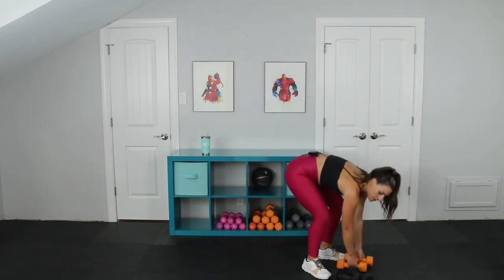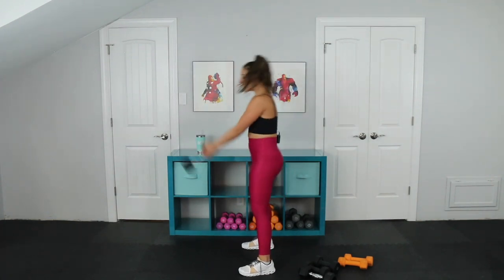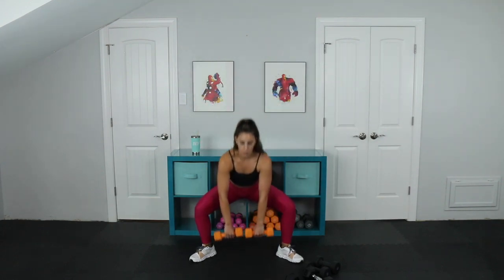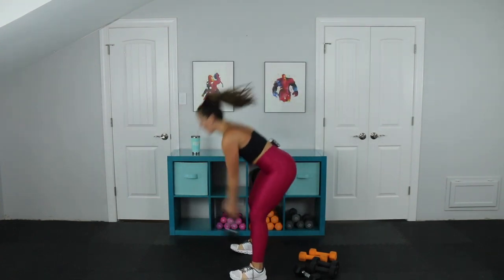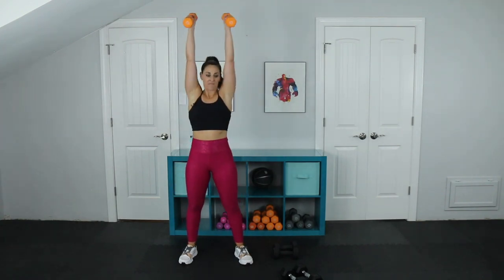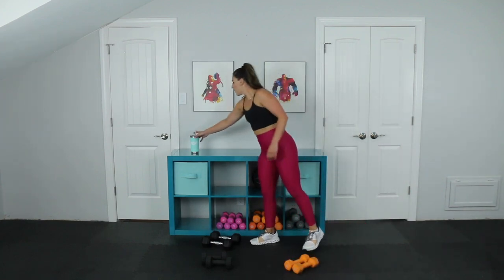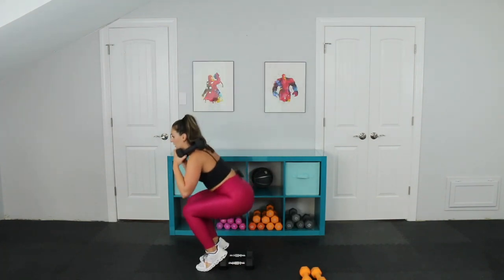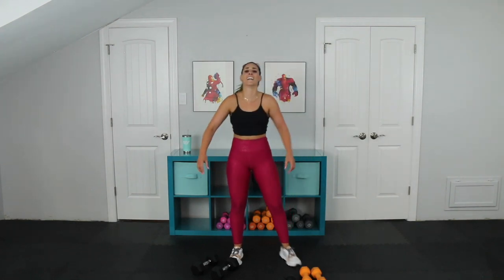Get Low Legs & Back Giant Set 15min Dumbbells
In just 15 minutes, this workout leaves me sore for days every time I do it! Quick but it will get that booty and thighs all the work they need! Keep this in our routine on a weekly basis.

Optional Equipment: Bench, mini bands (cloth or elastic) and one set of heavy dumbbells or one KB (15-20lbs). You could do this workout with dumbbells only!

Pair this with your Glute Activation 1 warmup and you’ll be BURNIN those legs up baby! Plus you’ll have a better lift if you do that warmup-even if its just one round!

Do you struggle to HIT PLAY on Leg Day? I get it! It’s tough. But this is perfect for you. In just 15 min you’ll do 3 quick Giant sets with Coach Ari. And she promises you’ll be sore the next day!

More from me! Everything you need to be an athlete again with the TCF Team on and off the field.